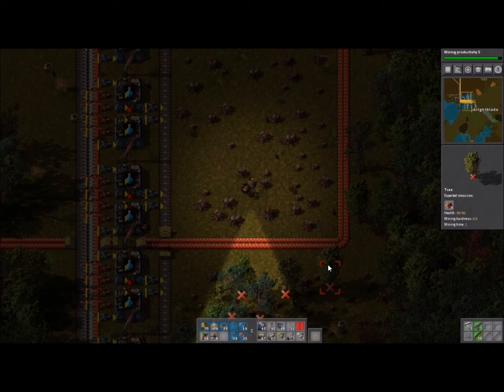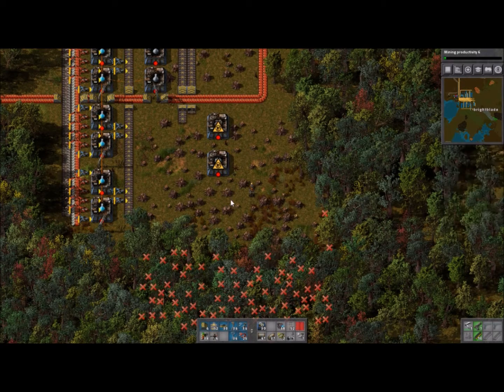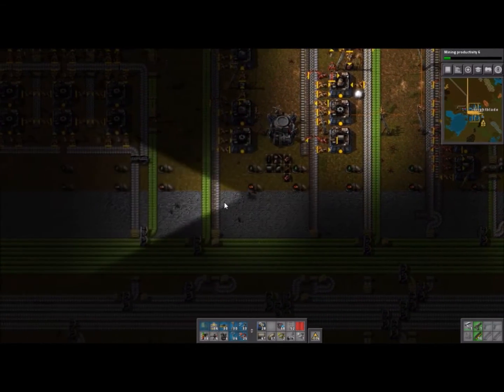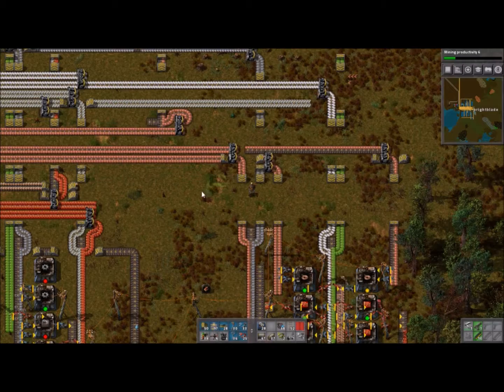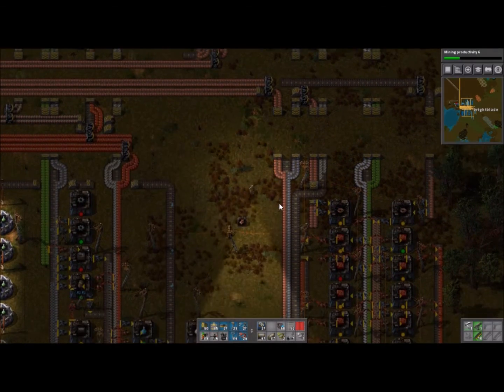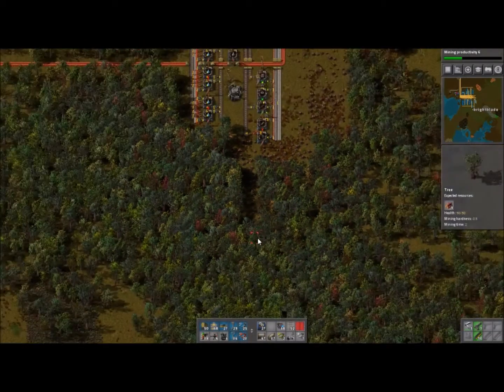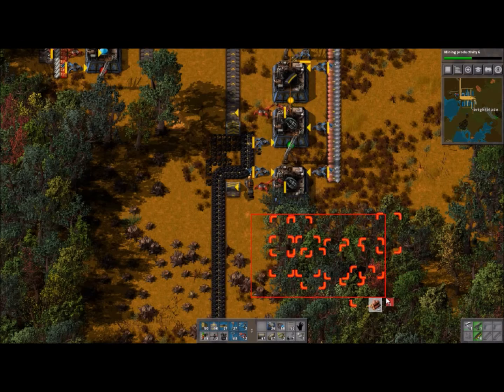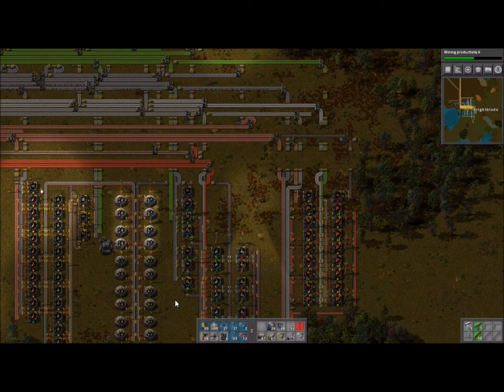lets play factorio with Brightblade episode 24 : Military Science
building Military Science